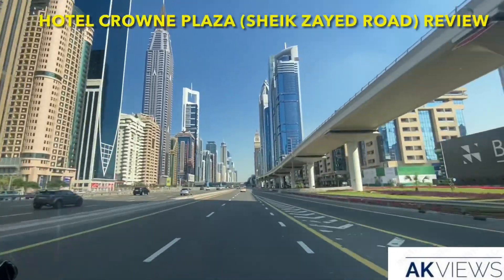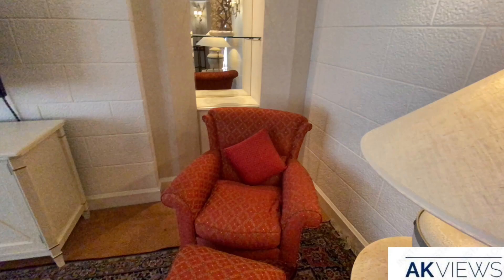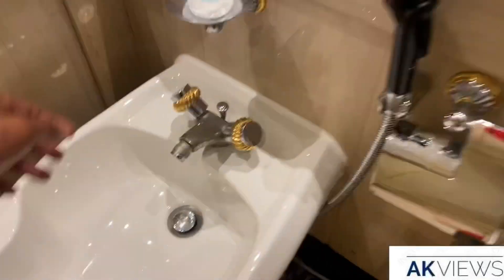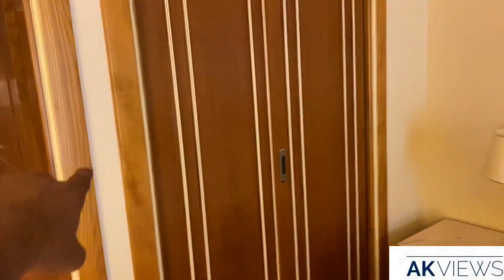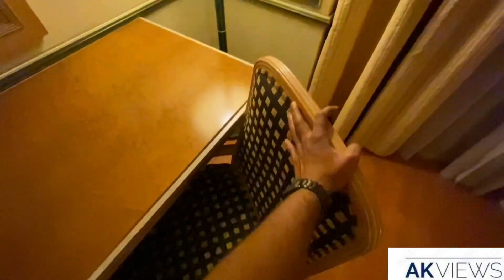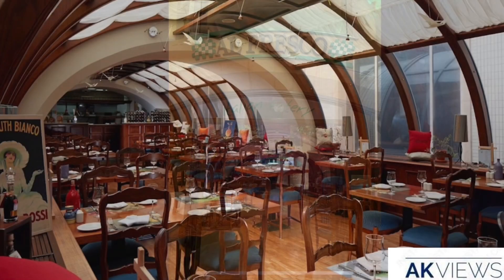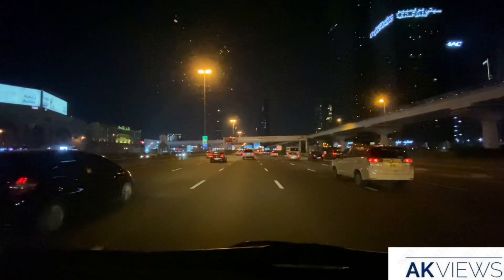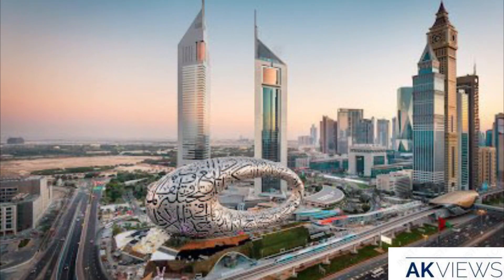Hotel Crowne Plaza Dubai (Sheikh Zayed Road) - A Honest Review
Hotel: Crowne Plaza
Room: Crowne Suite, Deluxe Room, Premium Room
Thoughts:
Cons: Under staffed, Once messed up our food, Old Hotel, Showing it’s ageing
Pros: Professional staffs, Location, Service, Food

The Crowe Plaza stylish iconic Crowne Plaza Dubai hotel is in the heart of the city, 5-minute walk from the World Trade Centre, across the road from Dubai Future Museum and Dubai Financial Centre, 15 minutes from Burj Khalifa the tallest building in the world, Dubai Mall, one hour away from Dubai Expo 2020 site, 10 minutes from Dubai International airport. The 568 rooms, suites and apartments designed to accommodate business and leisure travelers. The hotel offers upscale dining options with award-winning restaurants giving you the opportunity to travel around the world without ever leaving the hotel. These restaurant include Sakura the Japanese restaurant, Chamas the Brazilian Churrascaria, Trader Vic's offer delicious cuisine and amazing cocktails, Wagamama with it's Asian flavor. Our 15 meeting rooms range from spacious interconnected ballrooms, capable of hosting up to 1,800 guests, to smaller rooms that can be configured for intimate soirées and break-away sessions. The premium catering service that’s built on the hotel’s renowned well-established reputation in Dubai. The state-of-the-art Gym is where you start or end you day with a good exercise. Alternatively enjoy the open air pool before dinner or the sauna and steam room. Our wellness therapists have a variety of treatments and will leave you rejuvenated and relaxed. Daily shuttle but to La Mer beach and to a number of Dubai malls. Expo2020 tickets are offered in a special room package.

Crowne Plaza Dubai is an iconic landmark centrally situated in Dubai on Sheikh Zayed Road, across the road from Dubai's Museum of the Future, World Trade Centre and Dubai’s business district.  We are minutes away from major Dubai attractions like Dubai Mall, Burj Khalifa, The Frame,

Crowne Plaza Dubai is a 15-minute ride from the Gold Souk, the Spice market in Deria, 20 minutes from La Mer beach which you can reach with our daily shuttle bus.  We are also a preferred partner with Dubai Parks & Resorts. Our guest can enjoy special discount entry tickets to the different theme parks of Dubai Parks.

Crowne Plaza Dubai  offers 11 different room, suites and apartment types with a variation of sizes.  These rooms, suites and apartments are suitable for different occupancies or to be used as offices or meeting rooms.  The conference and meetings facilities with different meeting room sizes as well as ballrooms, is suitable for private functions, weddings or conferences

Productivity and comfort come together at Crowne Plaza® Dubai, which sits in the heart of Dubai’s business district. With 15 meeting spaces, stylish guest rooms and wide-ranging amenities, we're redefining the business travel experience. Situated across the street from the Dubai World Trade Center and opposite the Museum of the Future, the Crowne Plaza® Dubai is one of the most conveniently located hotels on Sheikh Zayed Road. The Dubai Metro lies a few steps away and can whisk you to Dubai International Airport in no time.

​If you're in town on business, our dedicated team of event planners can help you execute seamless events in our innovative meeting rooms or our ballroom that accommodates up to 1,800 people. When you're ready to relax, cool off in our outdoor pool or unwind with a massage, sauna and steam bath at Crowne Fitness. The hotel also provides a daily shuttle bus to La Mer beach in Dubai. You can also meet friends or hold quick business meetings in one our diverse restaurants and bars.

​At the end of the day, enjoy the amenities of your guest room. Drift off to sleep with the help of our special Sleep Advantage® system, which includes a relaxing aromatherapy kit and ultra-soft premium bedding for the ultimate hotel accommodation in Dubai.

Crowne Plaza Dubai accommodation is supported by a bouquet of award winning themed restaurants that offer a variety of cuisines, Chamas Brazilian Churrascaria, Al Fresco authentic Italian, Trader Vic’s, delicious Polynesian cuisine and creative cocktails, Harvesters English restaurant and pub and Wagamama Asian restaurant.

Crowne Plaza® on Sheikh Zayed Road, Dubai, a whole bunch of culinary experiences and outstanding entertainment awaits you. Located in the heart of the city, Crowne Plaza® Dubai can easily be reached by metro or car with valet parking services available for dining and in-house guests.

Featuring a wide range of restaurants and bars offering everything, Crowne Plaza® Dubai is at the cutting edge of cuisine and entertainment giving you a world of choices at your fingertips.